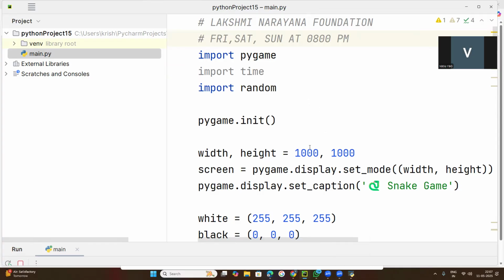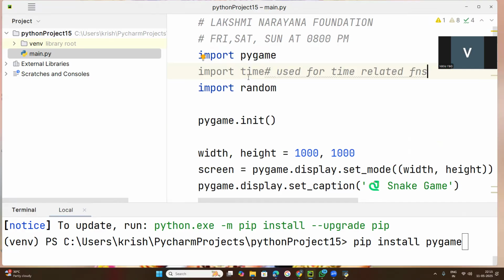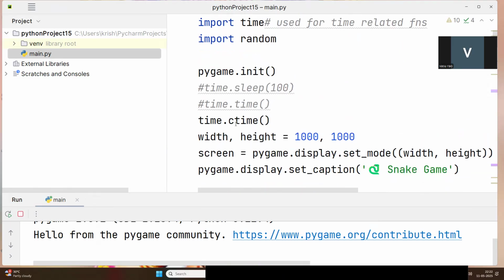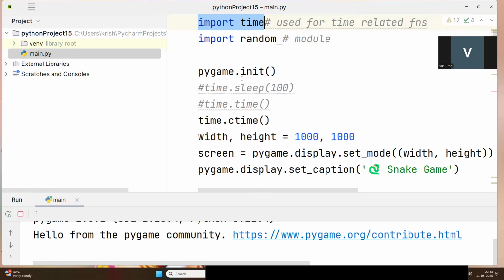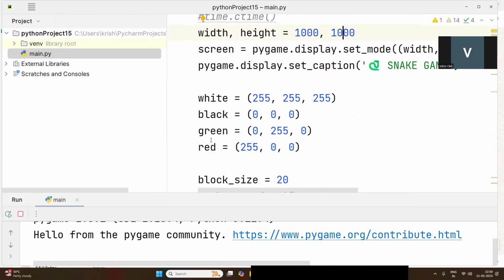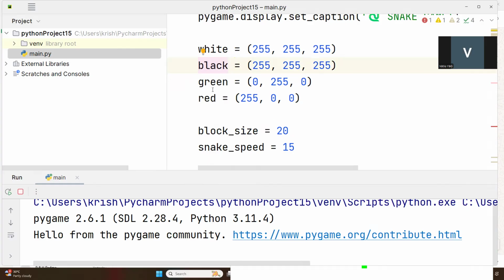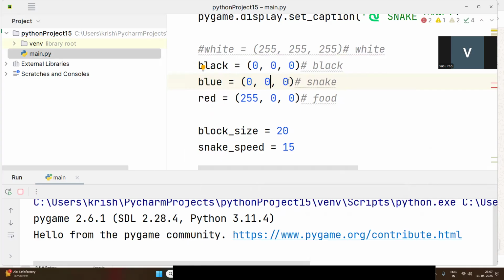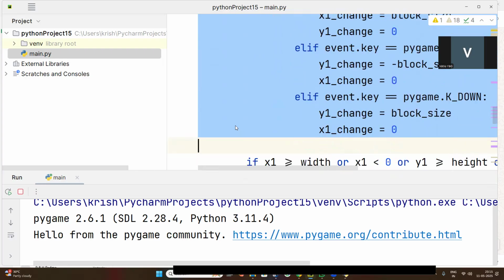SNAKE GAME : PYTHON:PYGAME LIBRARY: FREE CLASS CONDUCTED IN ZOOM ON 11 MAY 25 AT 0800 PM